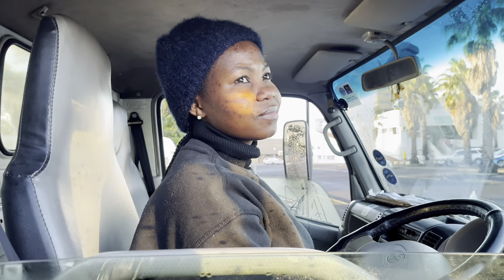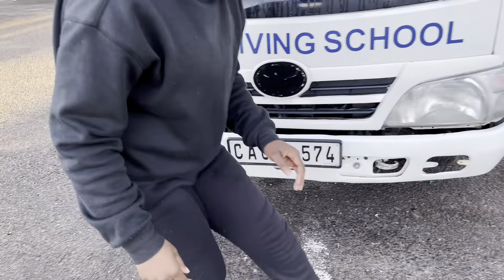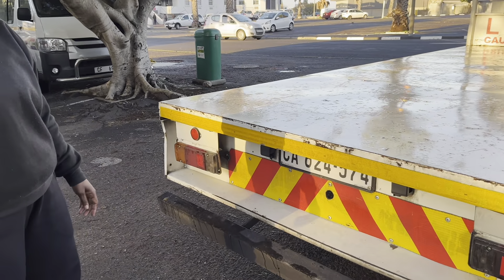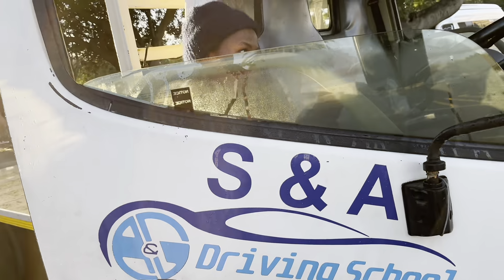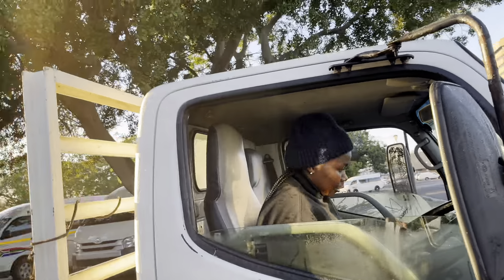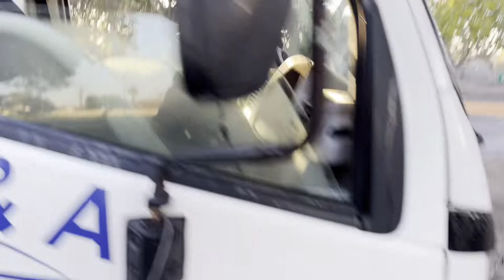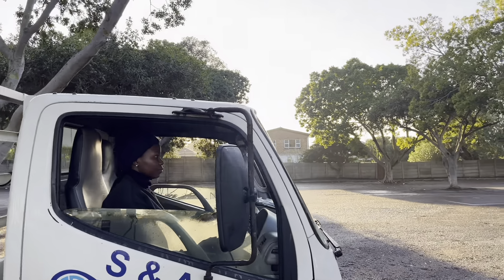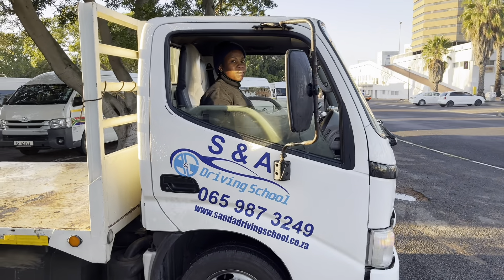Learning how to do Alley docking straight reverse and inspections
S&A Driving school

S&A Driving School aspects of the K53 driving test, including: *Handling the vehicle *Obedience to traffic rules *Road signs Traffic signals and surface markings *Correct application of the K53 defensive driving system *Coping with traffic problems in practical driving situation *Pre-trip inspection .
We will be assisting your from
learner's classes
Road test practical lessons
Up to become a professional driver
Until you get your license
100 % pass rate